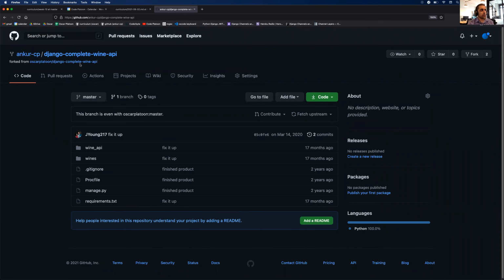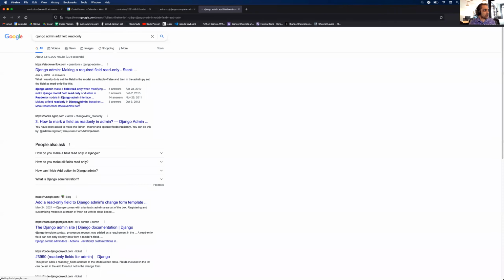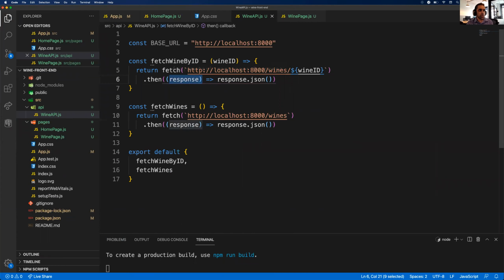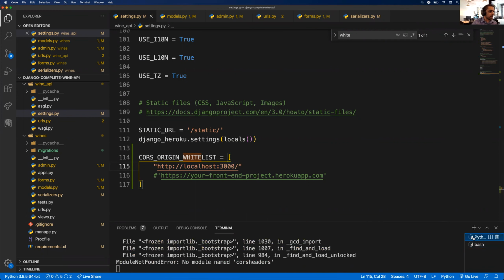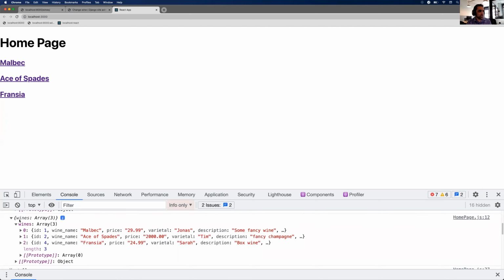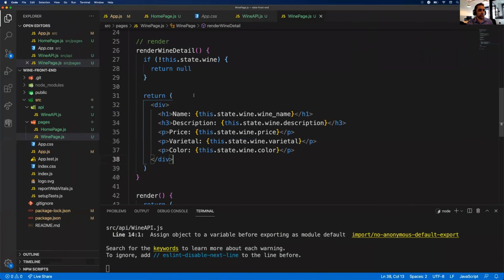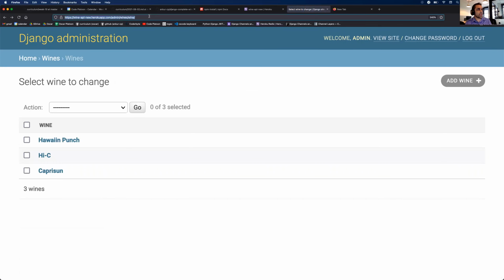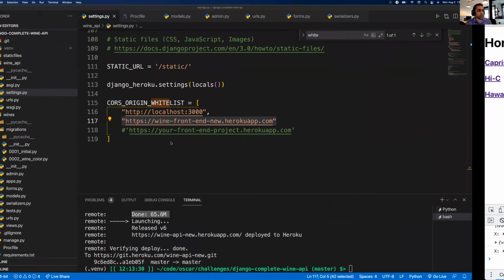W10D1: React + Django (1 of 1)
Oscar Platoon
August 2nd, 2021